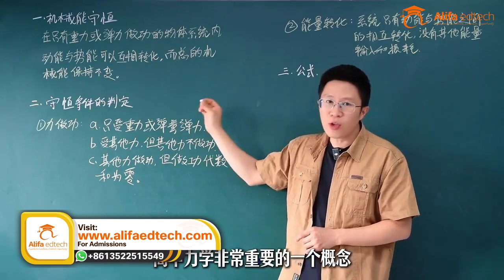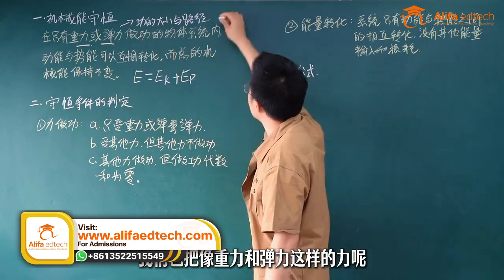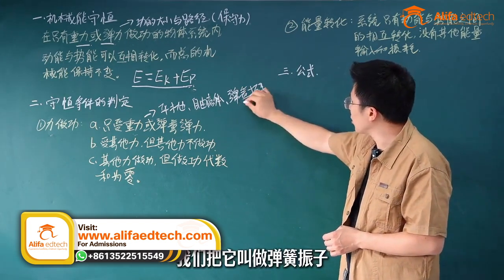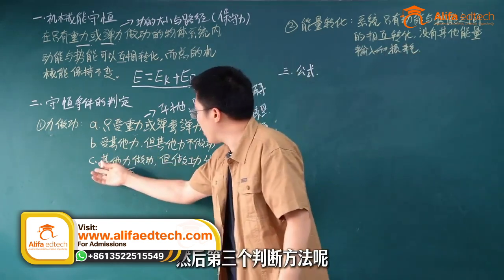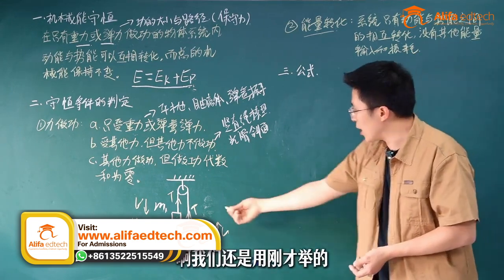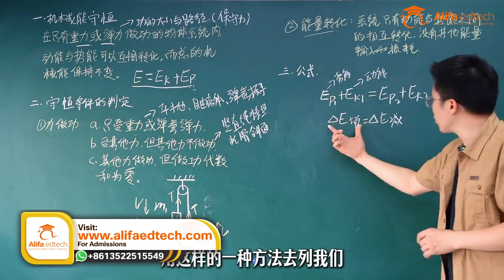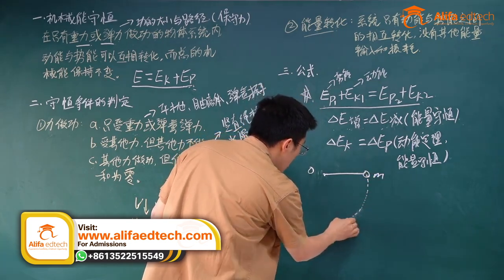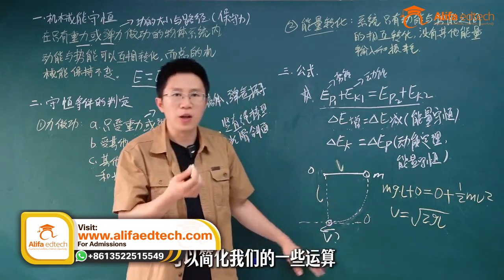CSCA Physics Work-Energy Method | Mechanical Energy Conservation Tutorial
Why China?
1. World-class education (IB, A-levels, Chinese National Curriculum)
2. Learn the Chinese language and culture
3. Excellent STEM programs
4. Safe environment

Explore a focused CSCA Physics classroom lesson on Mechanical Energy Conservation, one of the most important topics in high school mechanics and STEM education.

In this video, the physics teacher explains how mechanical energy remains conserved when only gravity or elastic force does work. Through detailed blackboard teaching, students learn how kinetic energy and potential energy transform into each other while the total mechanical energy stays constant.

This CSCA Physics lesson highlights:

Mechanical Energy Conservation
Kinetic Energy and Potential Energy
Work done by gravity
Elastic force and energy transformation
Pendulum motion problem solving
Physics formula derivation
Motion and energy relationship
Advanced mechanics classroom teaching
Exam-focused physics explanation
STEM learning in China

The board shows important formulas such as:

E = Ek + Ep
Ep1 + Ek1 = Ep2 + Ek2

The teacher also explains how to judge whether mechanical energy is conserved, including conditions where only gravity or spring force does work. This makes the lesson useful for students preparing for physics exams, mechanics problem solving, and advanced science learning.

This type of CSCA Physics classroom content is valuable for students who want to understand not just formulas, but also the logic behind energy conversion, motion analysis, and real problem-solving methods.

This video is useful for:

Physics students
STEM learners
High school science students
Students preparing for mechanics exams
Parents exploring academic-focused schools in China
Viewers interested in Chinese classroom teaching style
International education and STEM education audiences

Alifa Education Services shares educational and school-related content to help students and parents explore learning opportunities, school environments, and international education pathways in China.